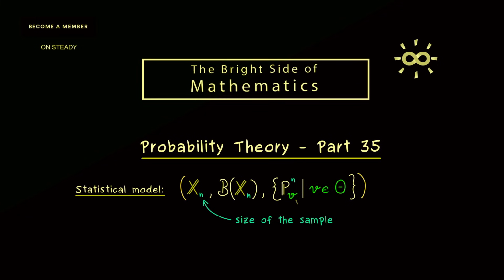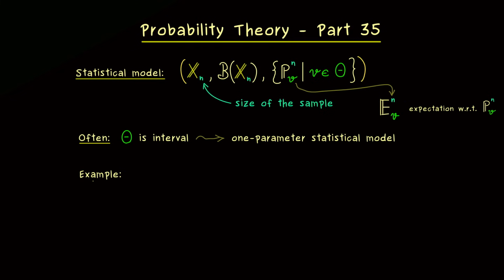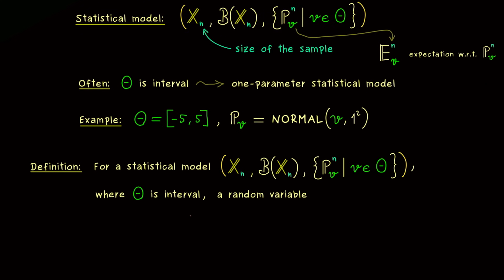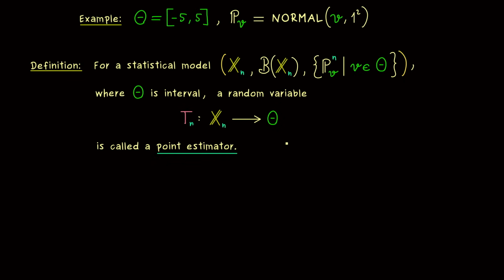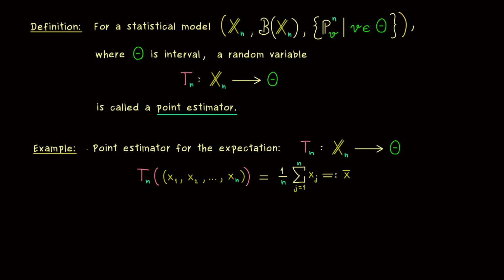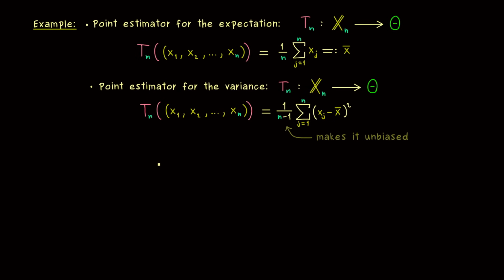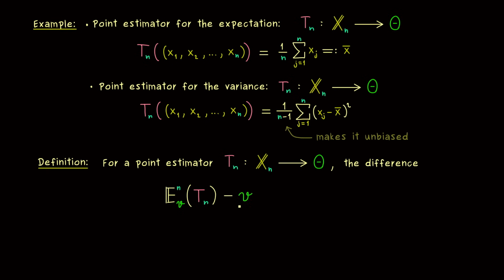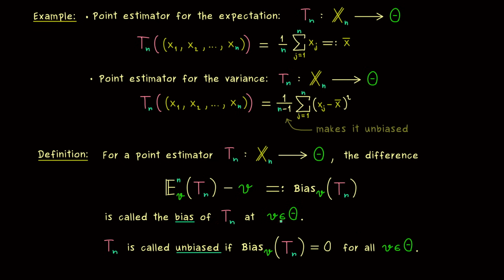Probability Theory 35 | Point Estimators [dark version]